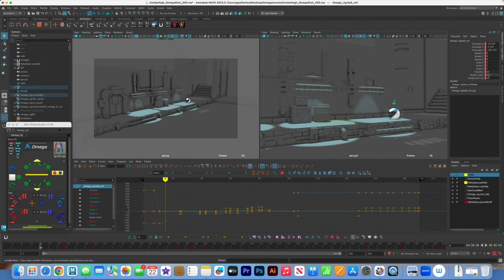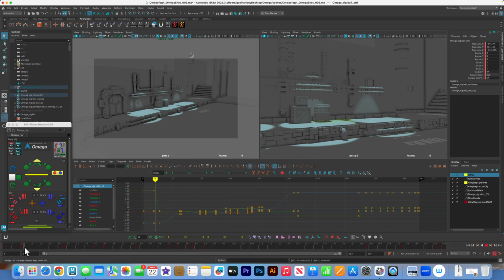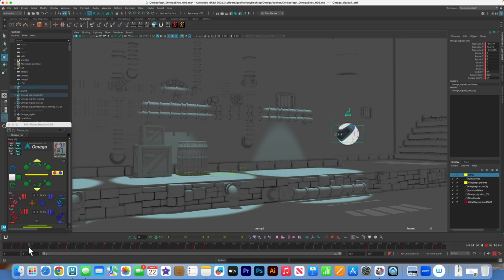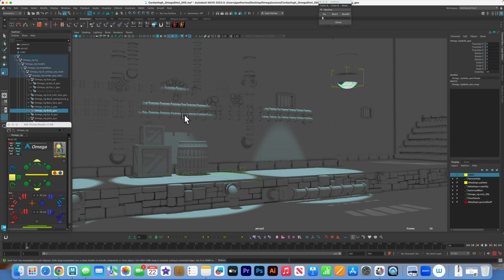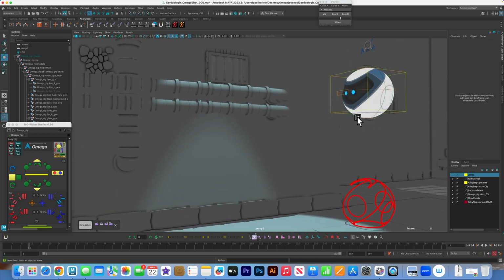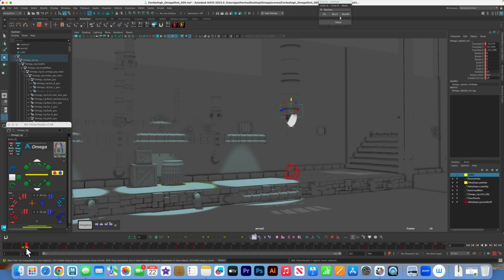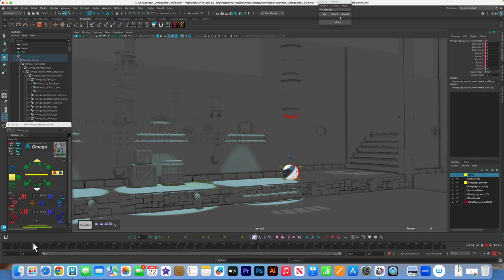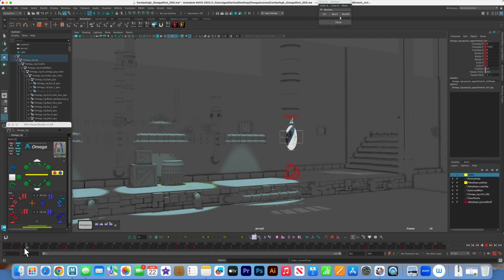TavanSuggestionsWeb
Notes for assignment